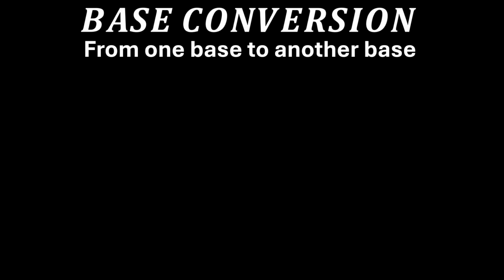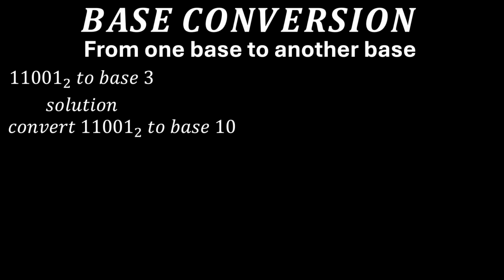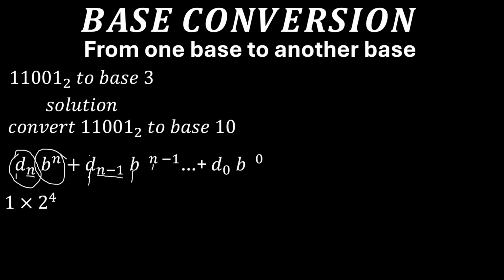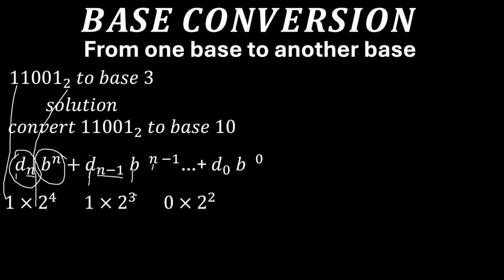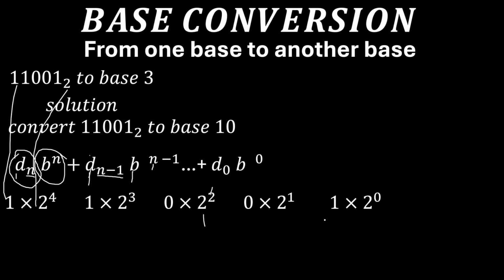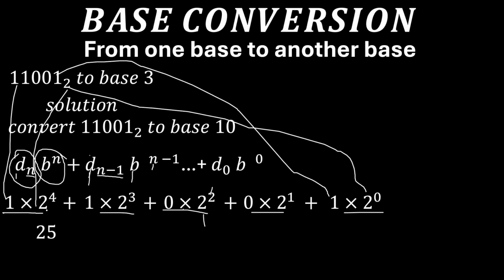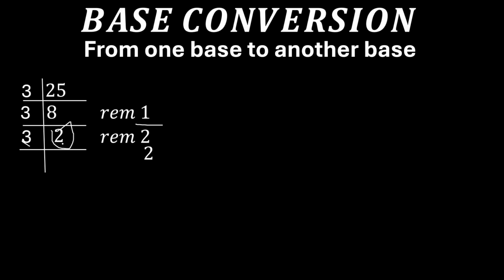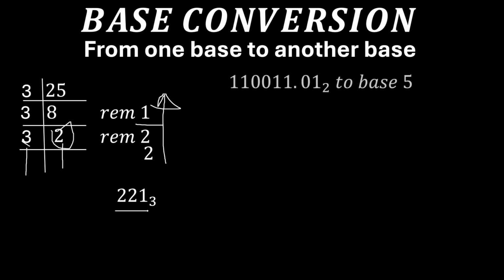Base Conversion | number bases | utme math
Learn Conversion from One Base to Another Base step by step in a simple and easy way. In this video, you will understand how to convert numbers between different number systems such as Binary, Decimal, Octal, and Hexadecimal using clear rules and solved examples. This lesson is ideal for students, beginners, and computer science learners preparing for exams and building strong fundamentals.

✔ Easy explanation
✔ Exam-oriented
✔ Beginner friendly